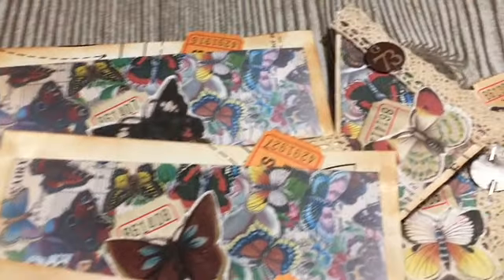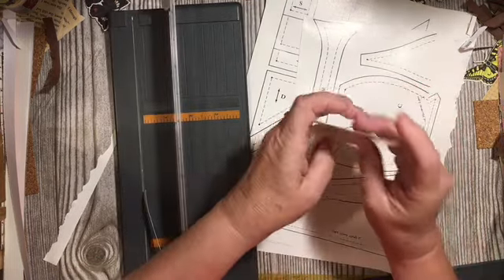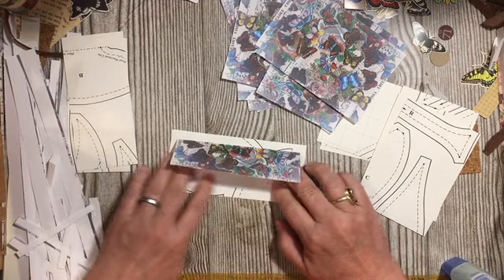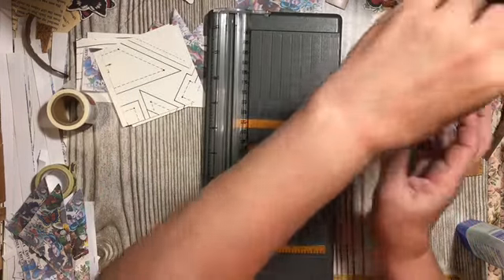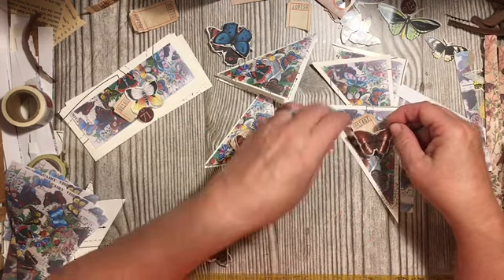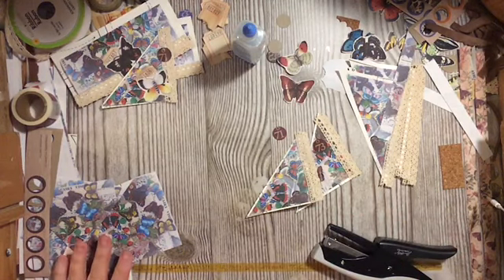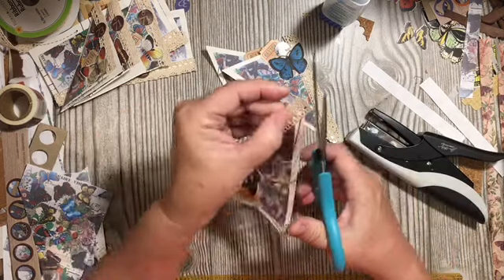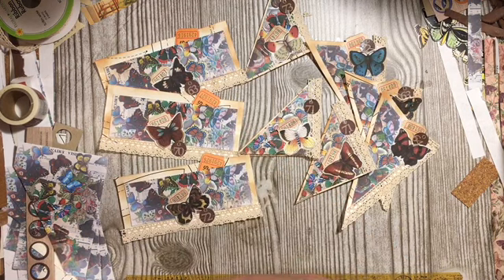Belly Bands And Tucks FAST for August Assembly Line Junk Journal Challenge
In today’s August video we are making Belly bands and tucks using the assembly line method for the journal for the August challenge.

*julie